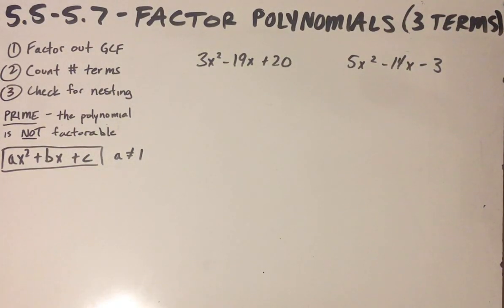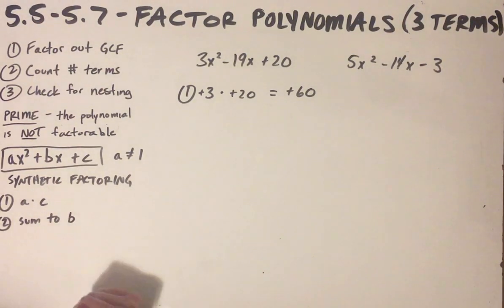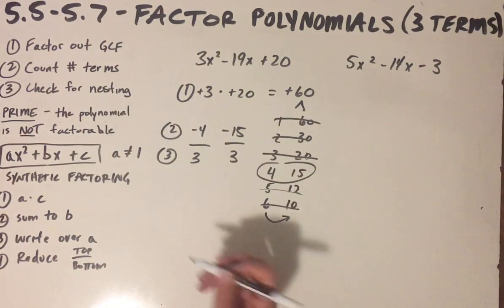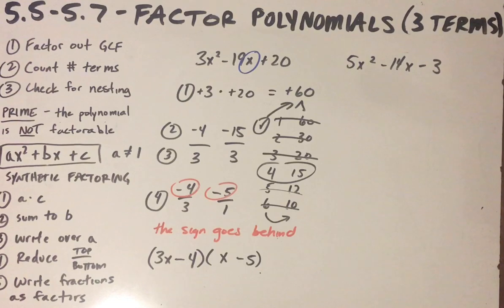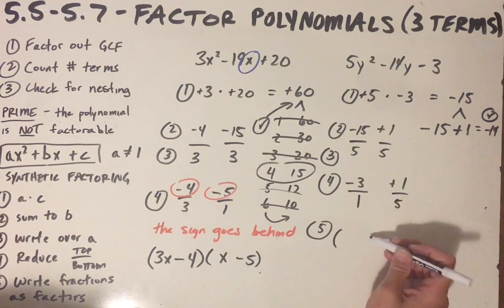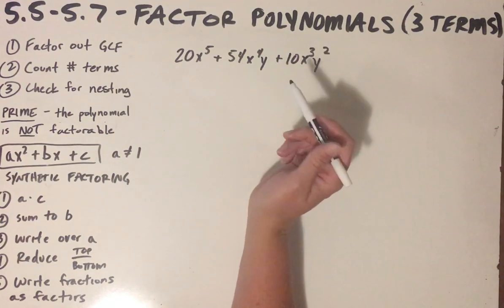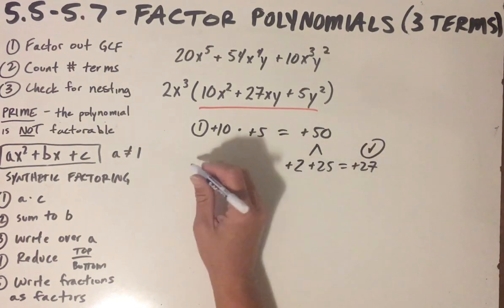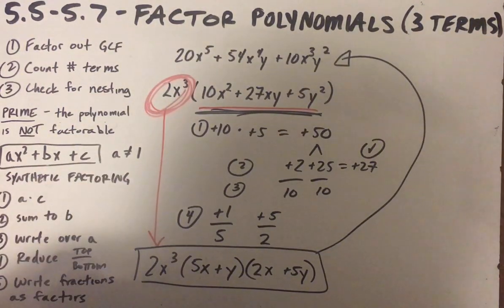5.6 - Factoring Polynomials (Synthetic Factoring)